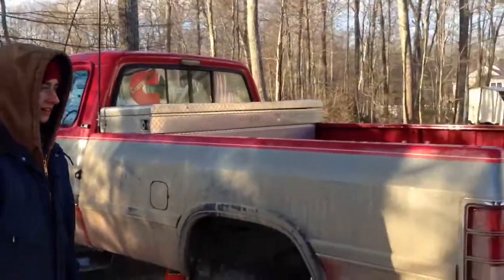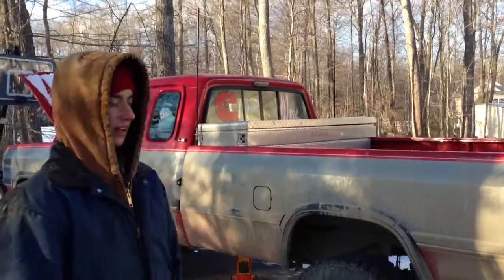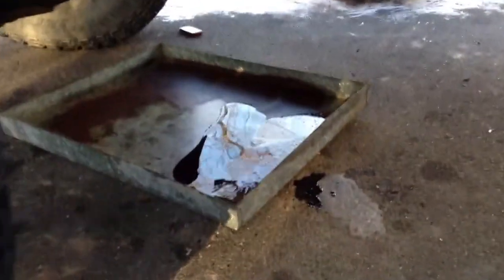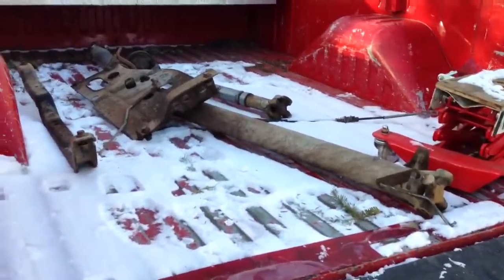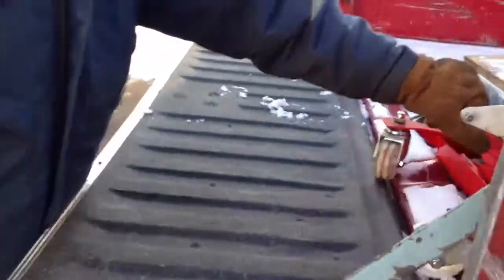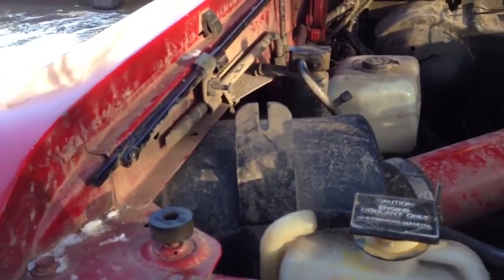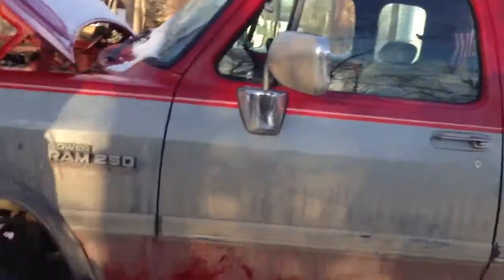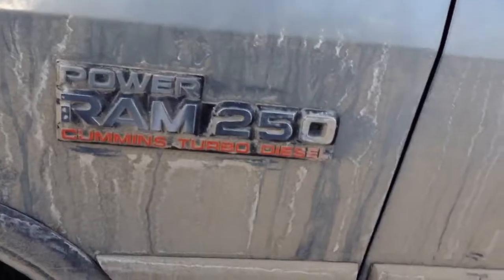1st Gen Cummins 5 Speed Swap Project 1